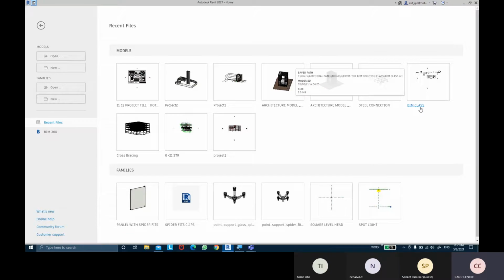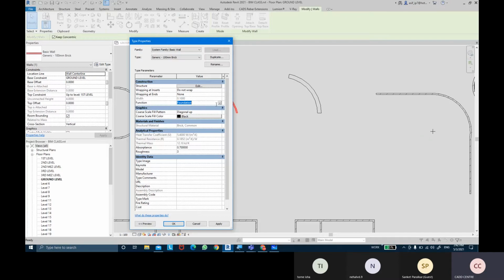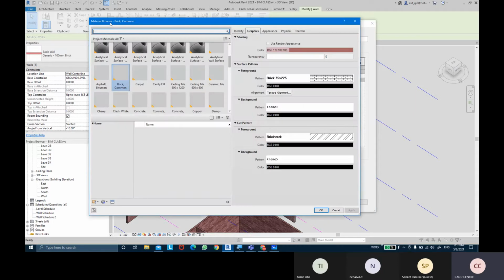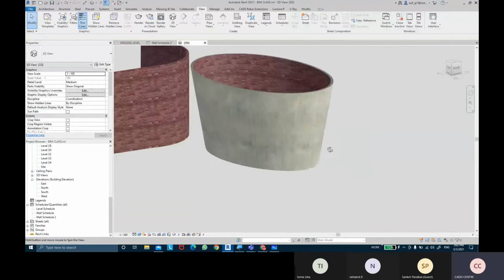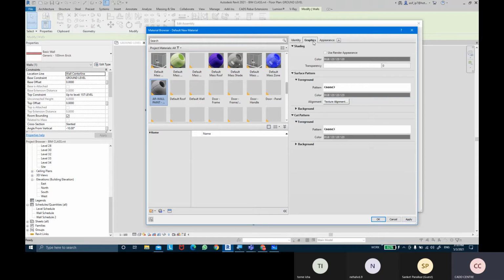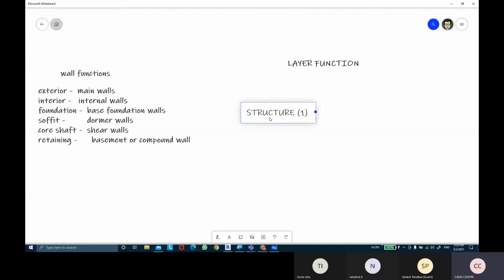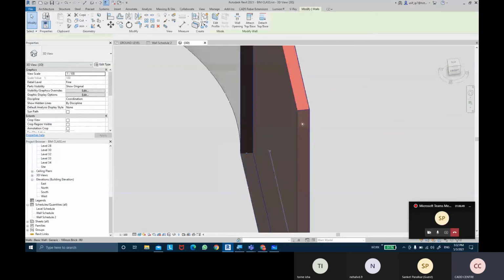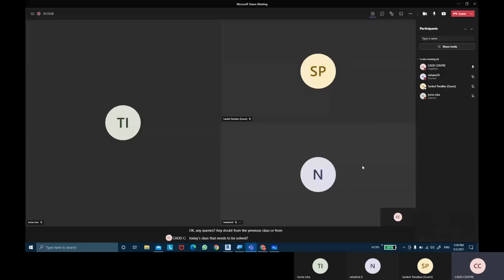REVIT ARCHITECTURE DAY 3